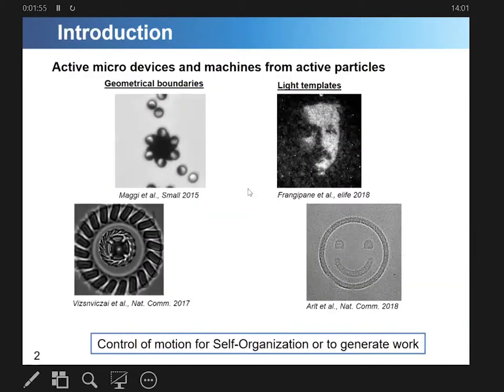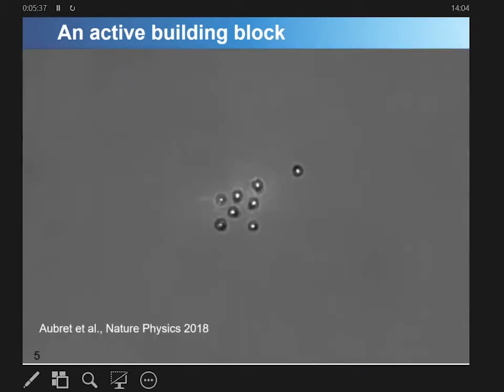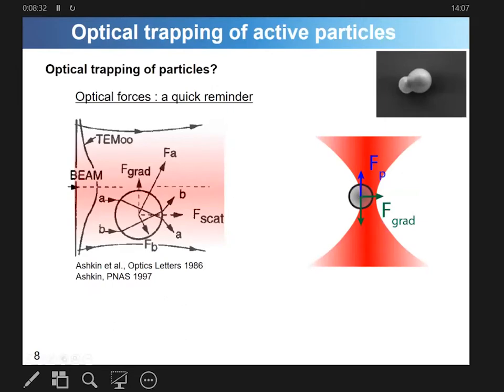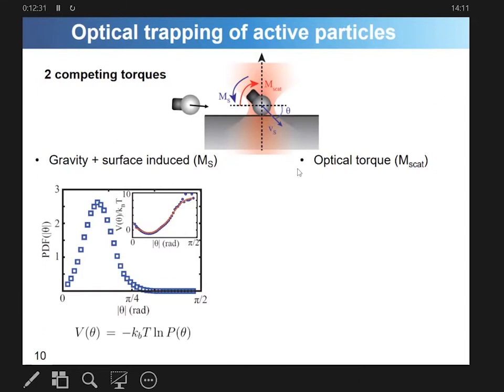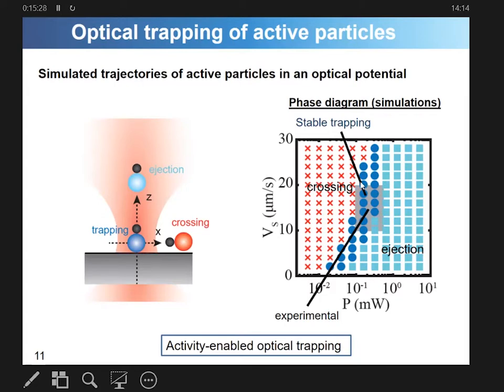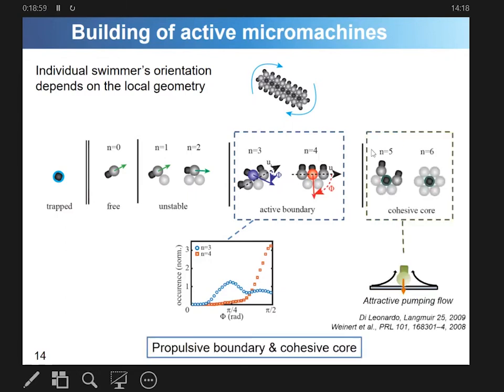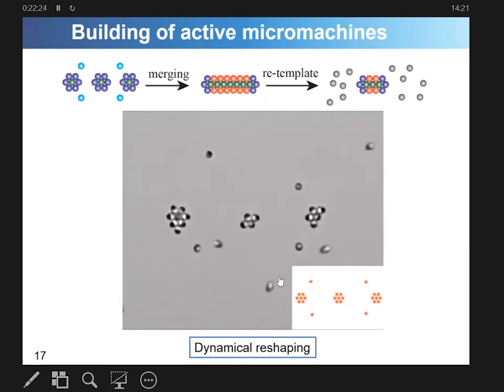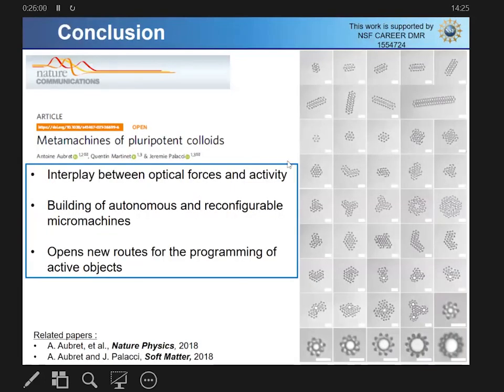mini talk26:Metamachines of pluripotent colloids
A research talk given byAntoine Aubret from University of Bordeaux, on Nov 16, 2021.